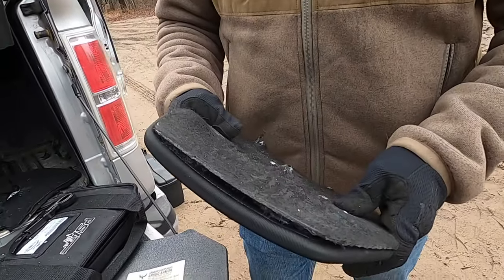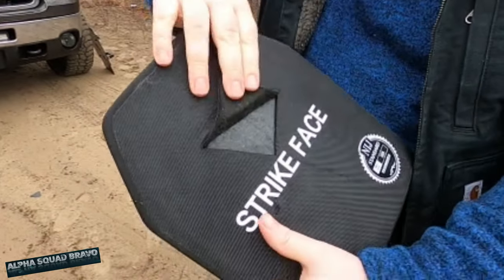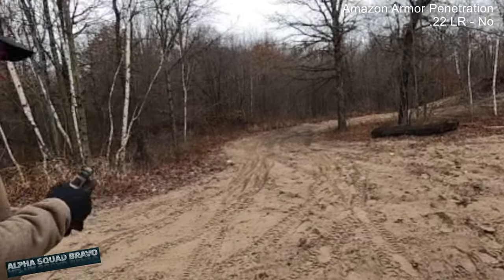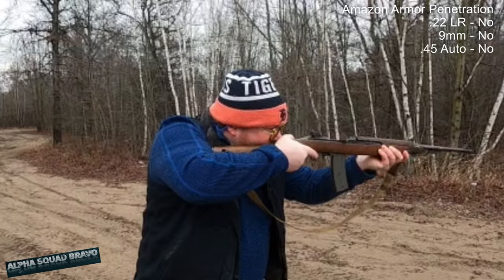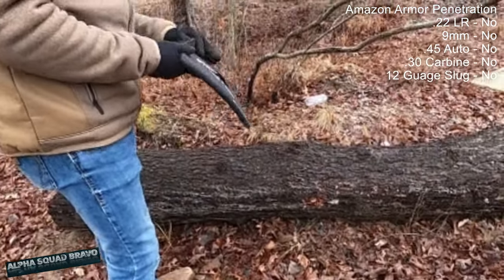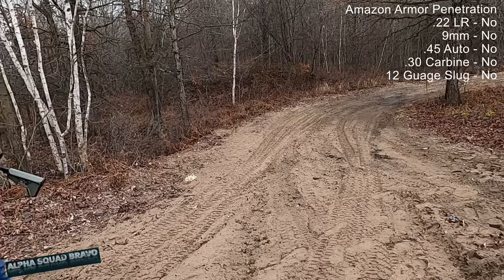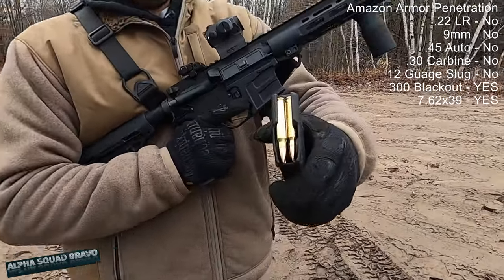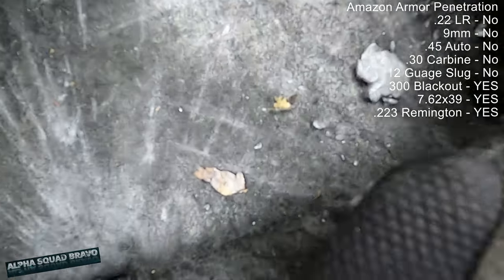Does Amazon Body Armor Actually Work?!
Amazon sells body armor for cheap so we had to do some research! With that said, it performed better than we thought! Enjoy!